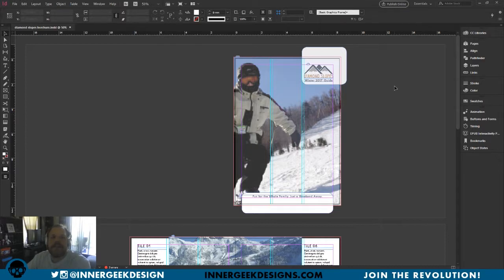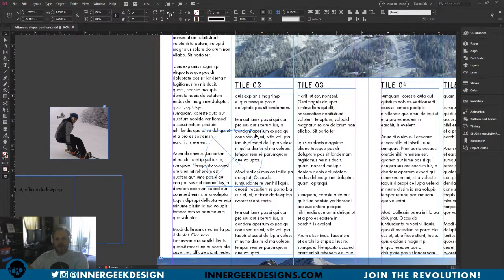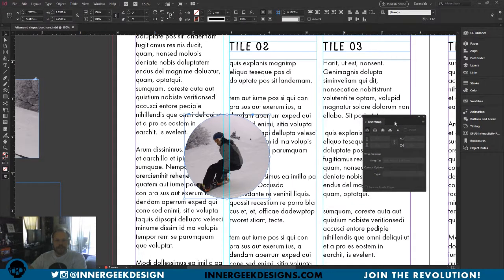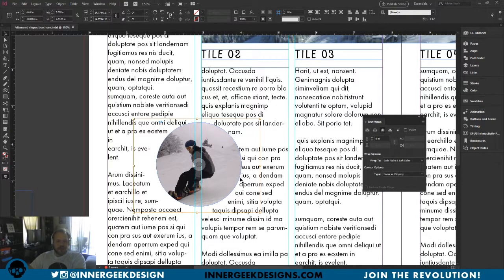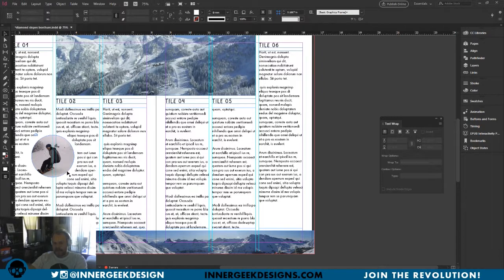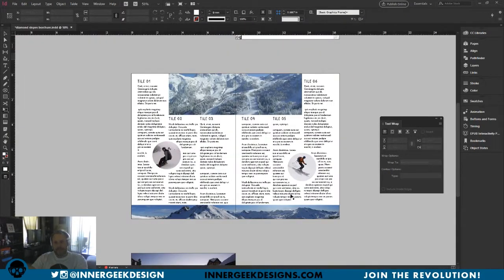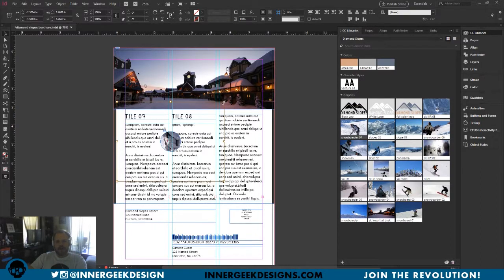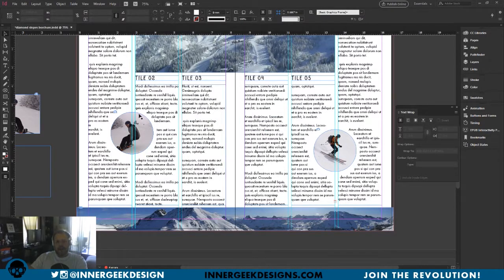Inner Geek Tutorial | Indesign CC 2017: How to use Text wrap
Adobe InDesign is one of the most used programs to design layouts for brochures, flyers, ebooks, and any other type heavy layouts. The best way to improve your work in InDesign is to use text wraps. Text wraps allow you make images, shape, or objects. This not only adds some much-needed pop to a design but makes it way easier for someone to follow the flow of the layout and not get bored with.